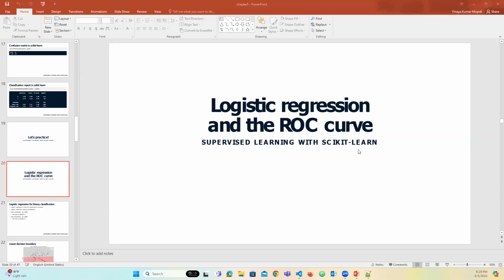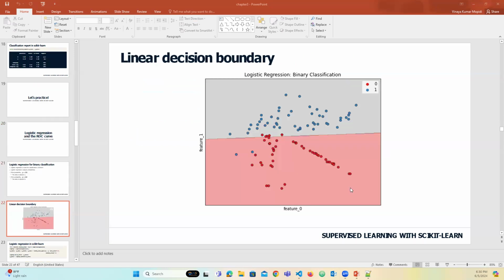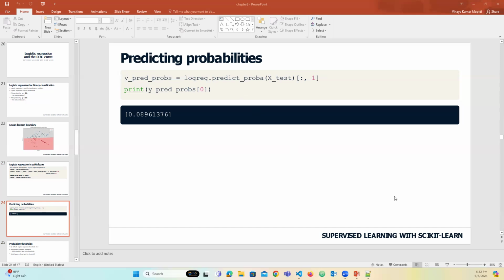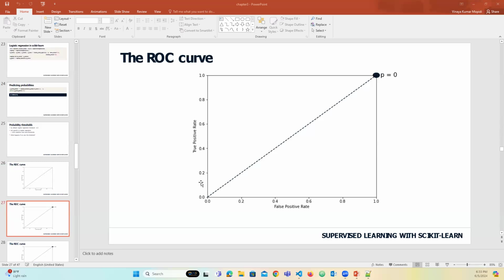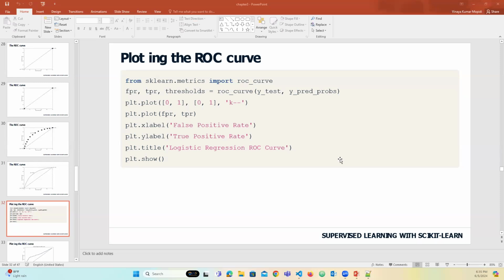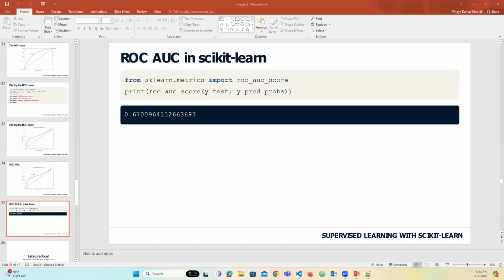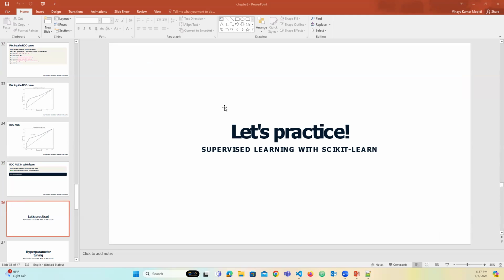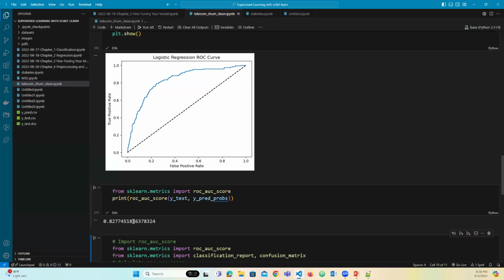ML10:Supervised Learning With Scikit-Learn - Logistic regression and the ROC curve